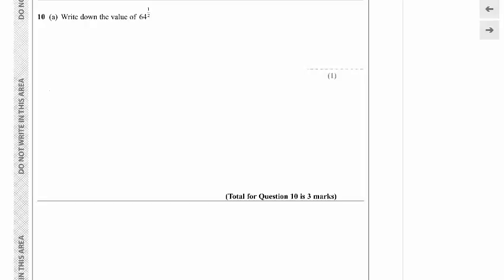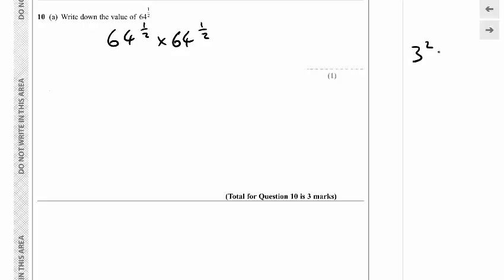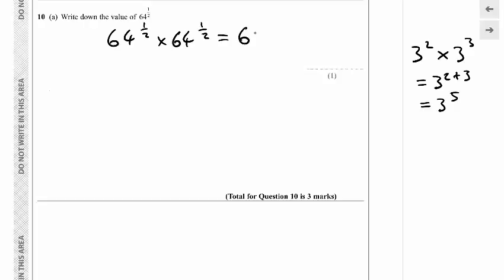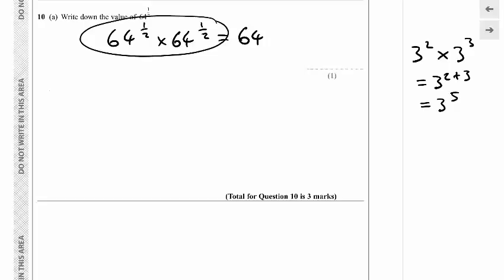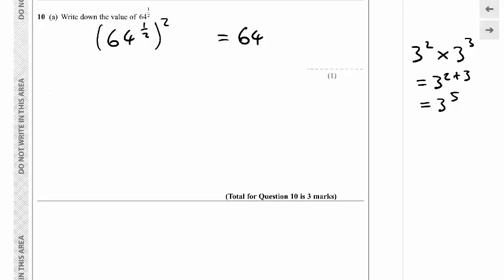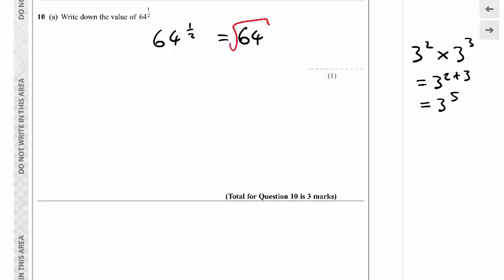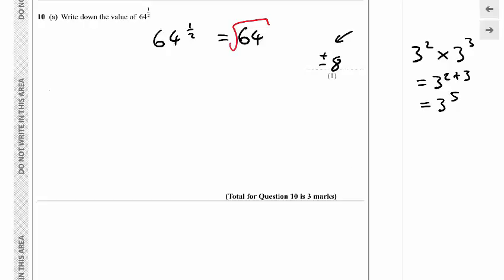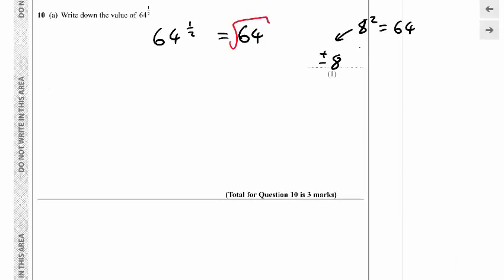Question 10a Edexcel 9-1 GCSE Maths Specimen Paper 1